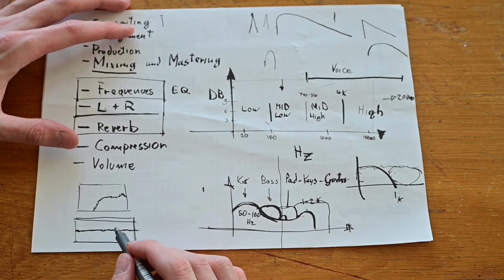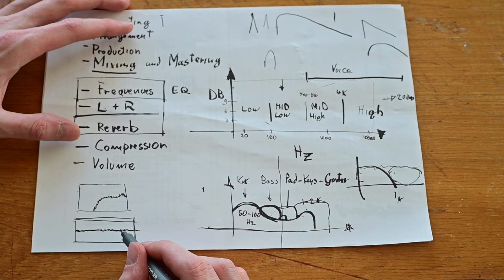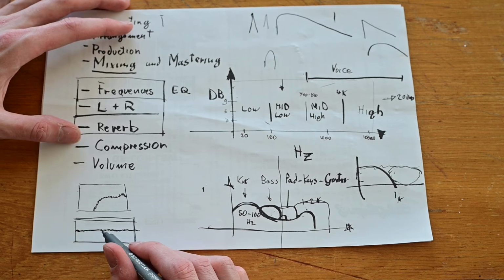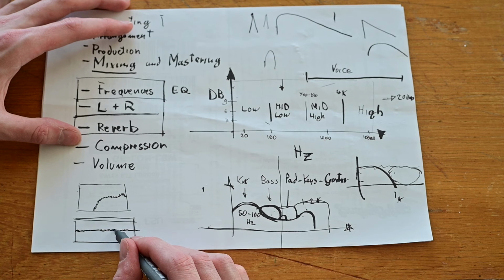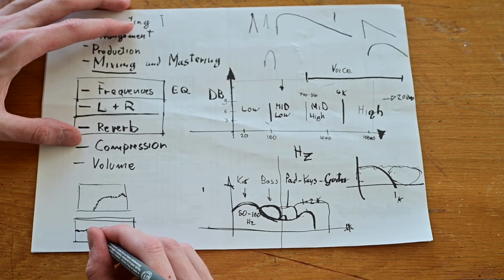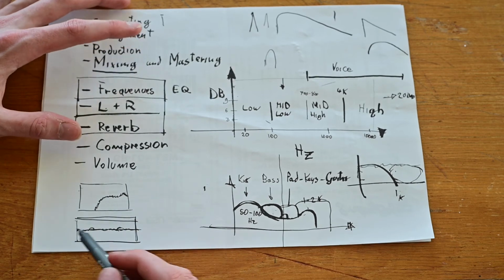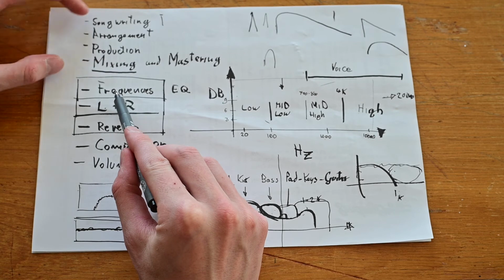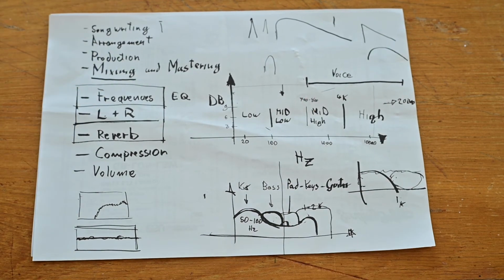Mixing Tips Part 1. EQ (3)